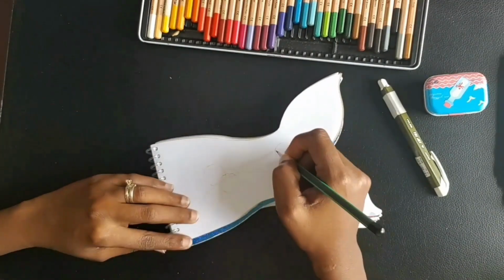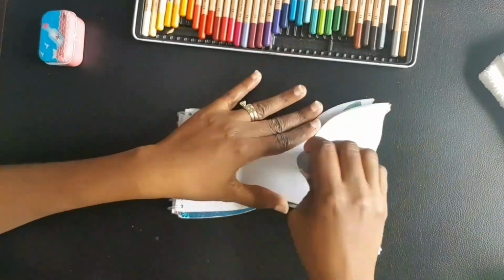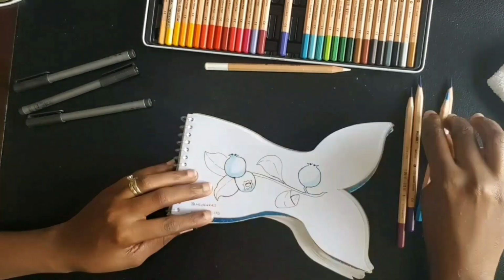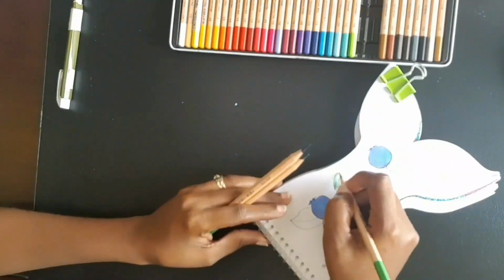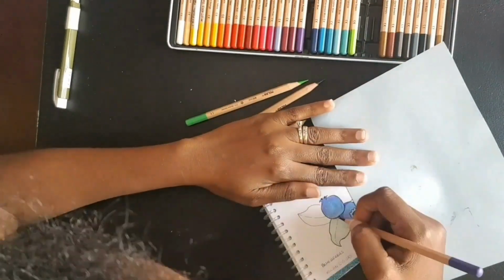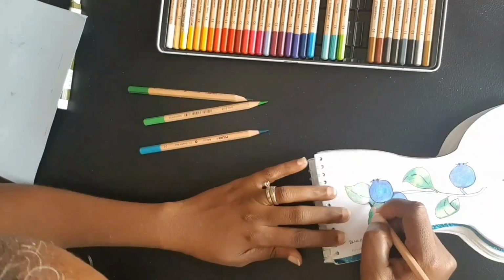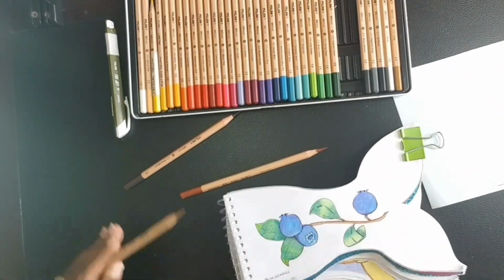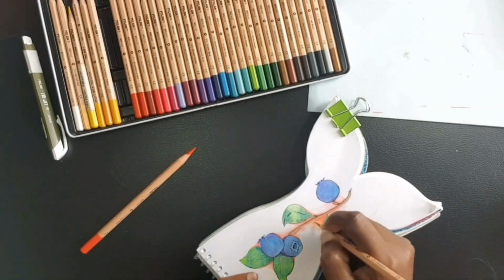Doing Art in a new way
My new approach in colouring and pencil
 colouring techniques

Coloured Pencils
Milan Big Lead